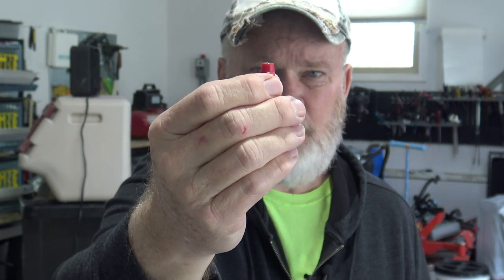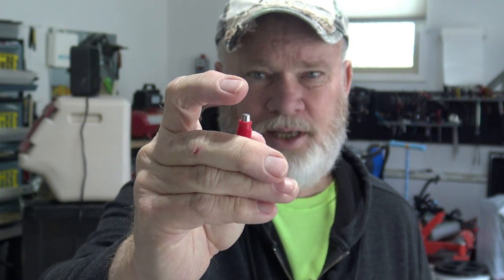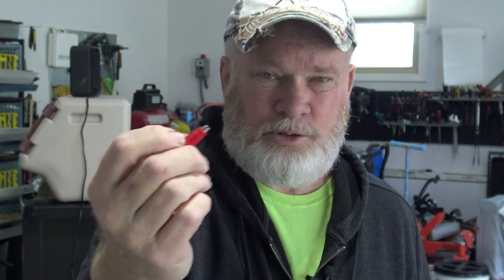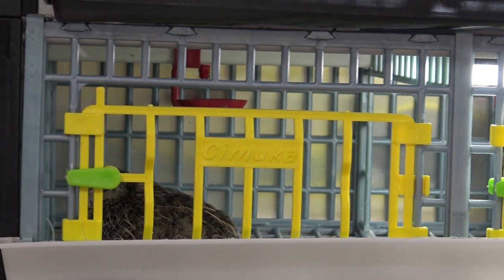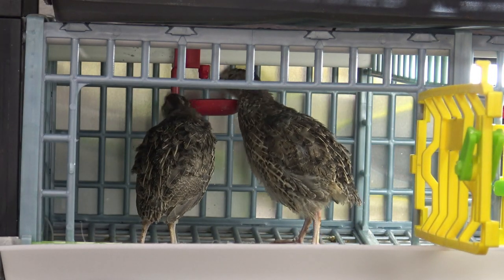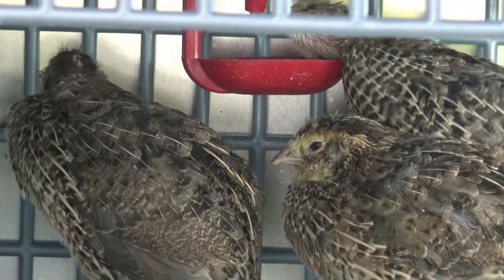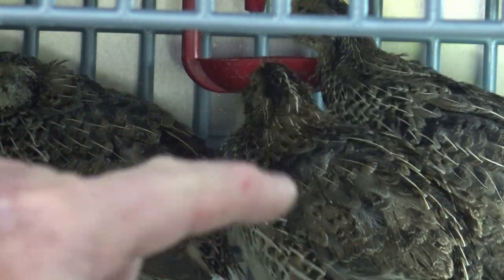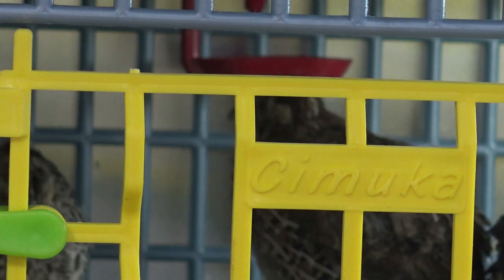Hatching Time watering mechanism failure.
So, I had a big issue after hosing down the year old Hatching Time cages and getting the watering system for the birds to work again. For some reason, perhaps hosing and cleaning them with high water pressure maybe clogged the water flow to the nipples? I really have no idea. All I know is that several of the nipples no longer were working and I needed to get my birds back into their cages. I was not prepared for this issue to hit me and the birds.

My first thinking was, got to order new nipple set up for 4 of their cages. Then a thought hit me. I discovered I had an extra new nipple and noticed that apparantly they screw in and screw out. So before I placed my birds back into their homes, I took a wrench and lossened, almost totally unscrewed the nipple that was not working all of a sudden, pressing on the nipple it began to release water again. In fact, it seemed to open up the flow of water that the other nipples were not releasing also. Soon, all the nipples were operational again and I happily saved some bucks and the birds had their homes back again. Issue resolved.